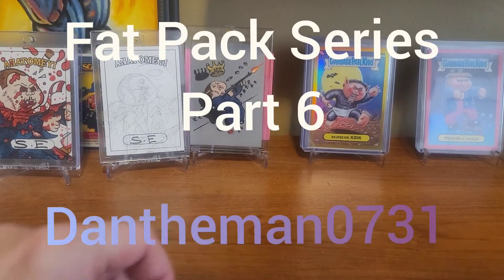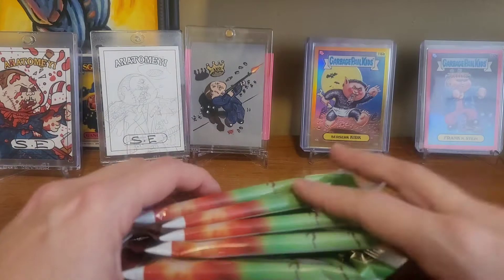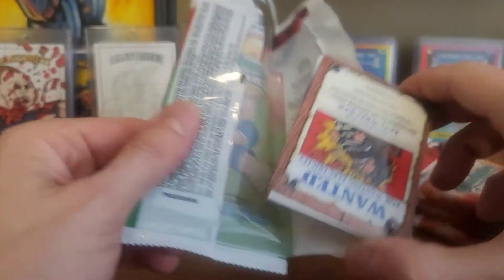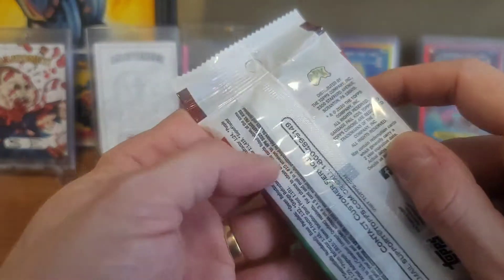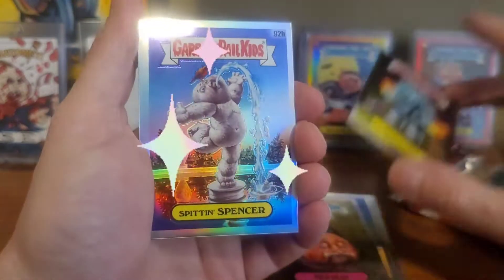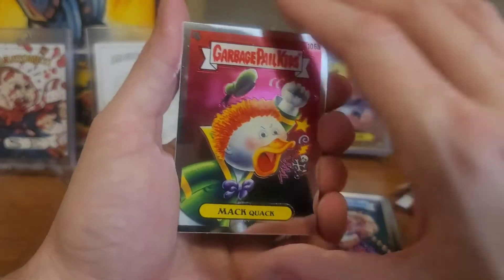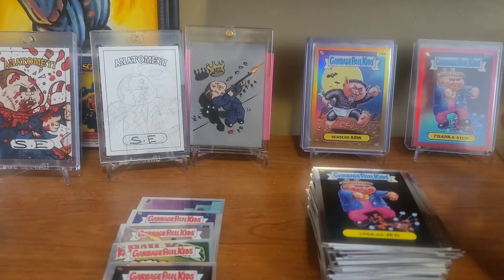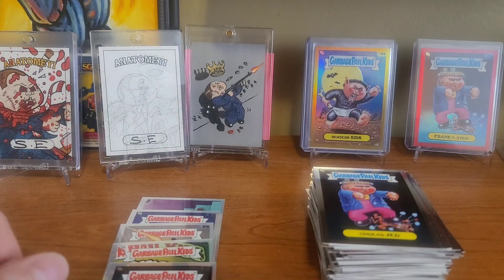Garbage Pail Kids Chrome 3. Fat Pack Series: Volume 6